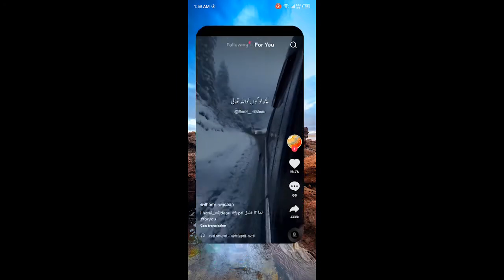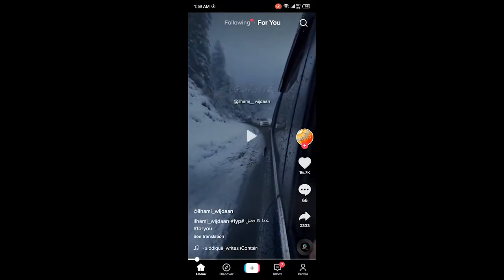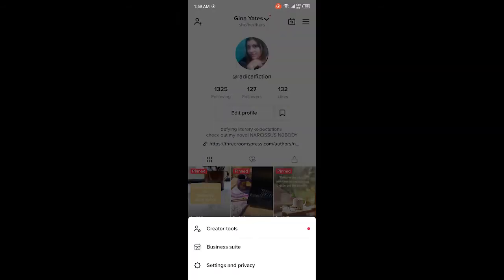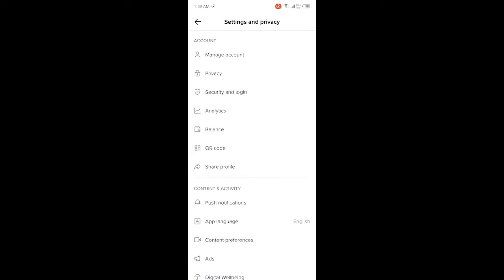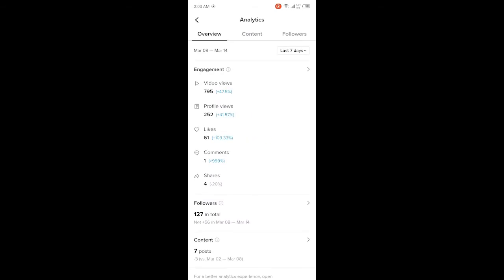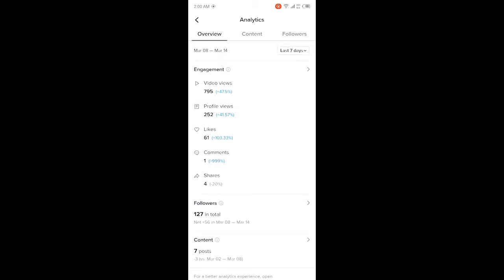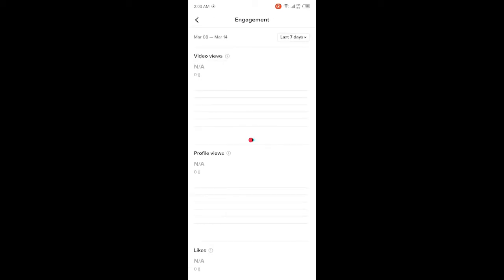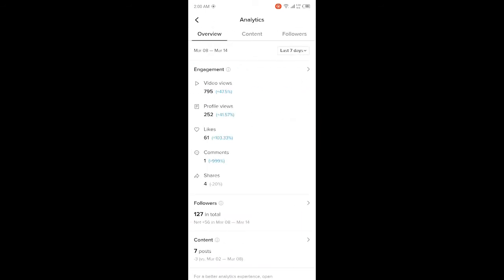How to check your analytics on tiktok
In this video, I teach you how to check your analytics on tiktok.